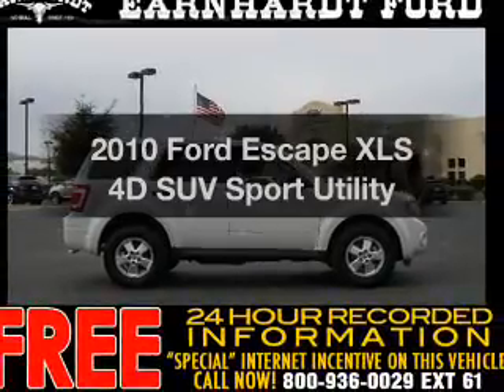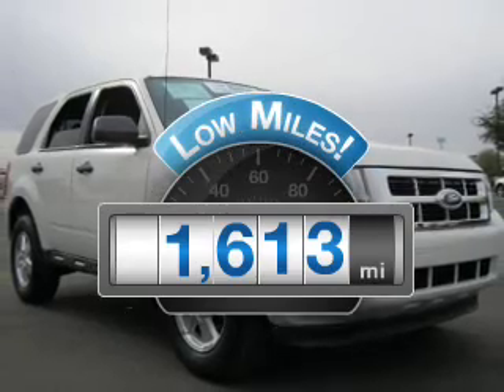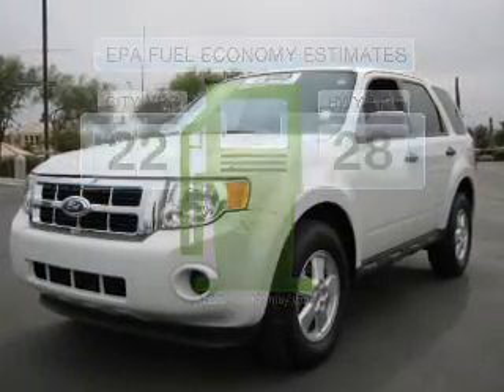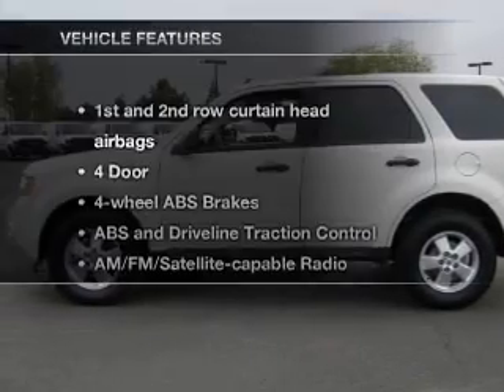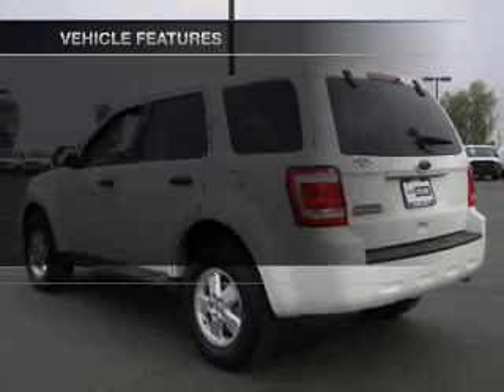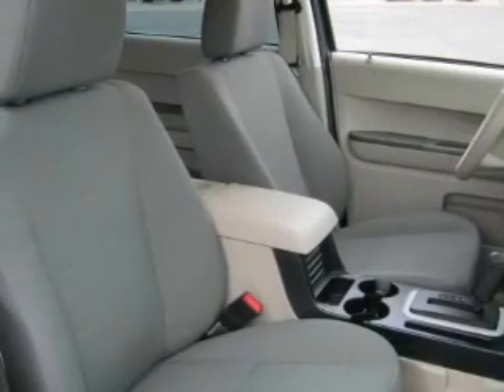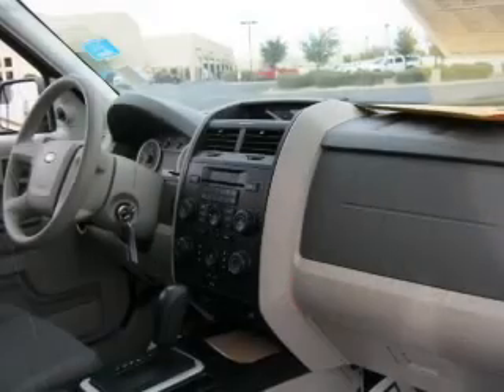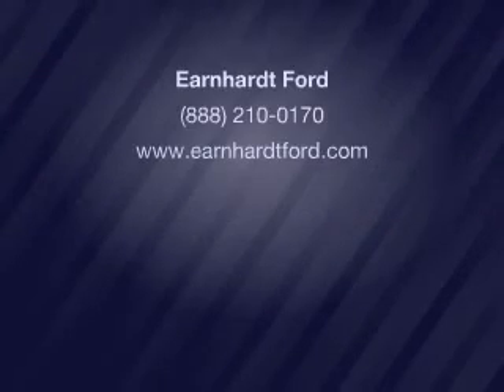2010 Ford Escape - Chandler AZ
Year: 2010
Make: Ford
Model: Escape
Trim: XLS 4D SUV Sport Utility
Engine: 2.5 liter I-4
Transmission: Automatic
Color: White
Mileage: 1613
Address:
7300 West Orchid Lane